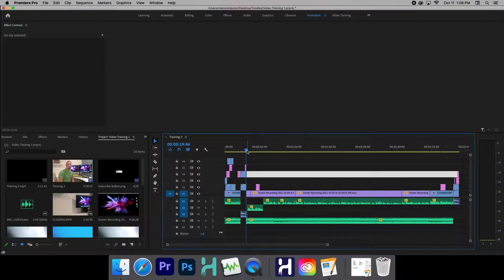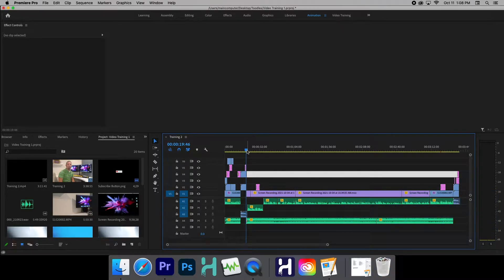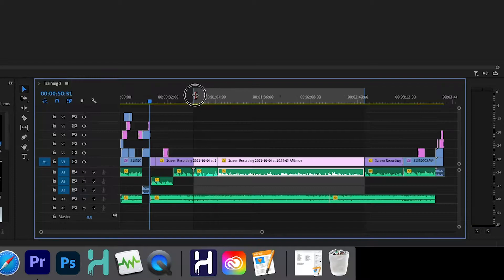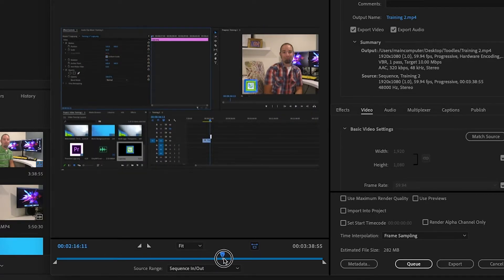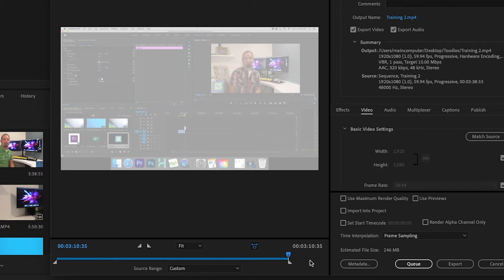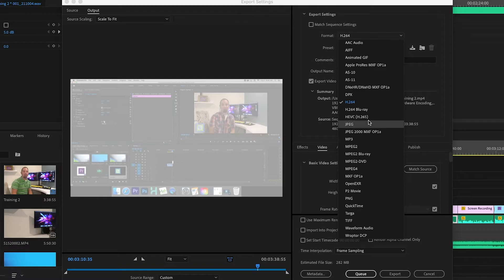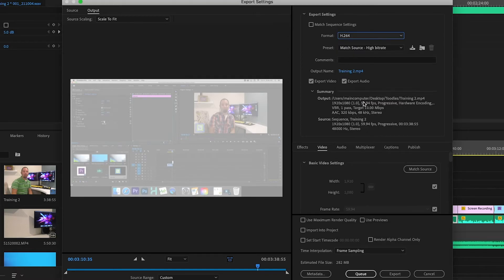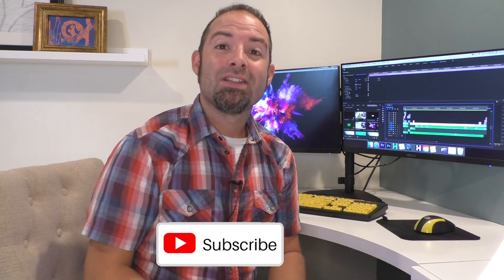Tuesday Tips- Exporting Your Awesomeness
Join me as we dive into how to export your project with Adobe Premiere Pro.  Learn what settings are best for your project and the steps to create your shareable files!